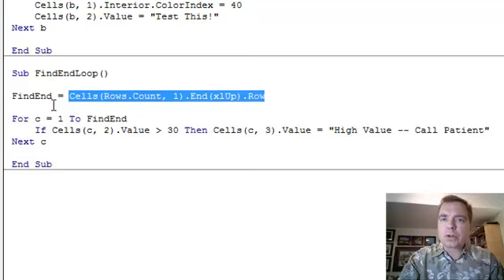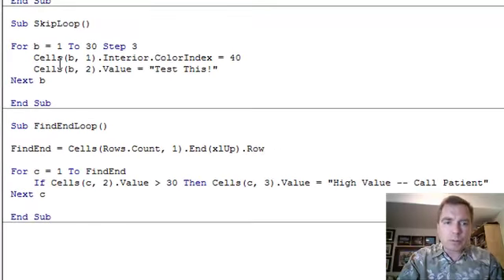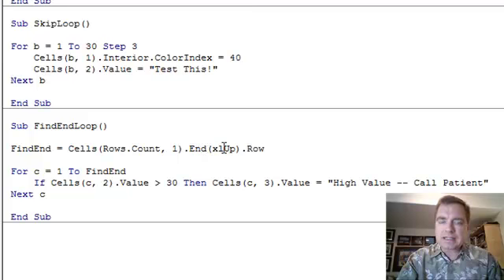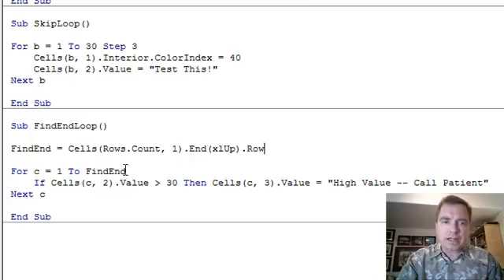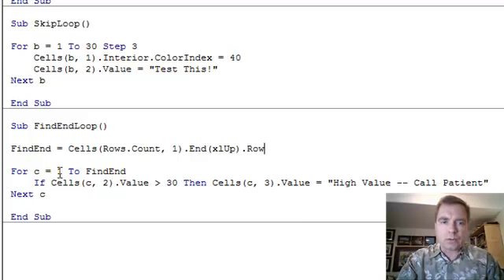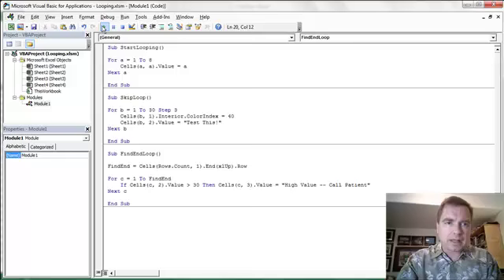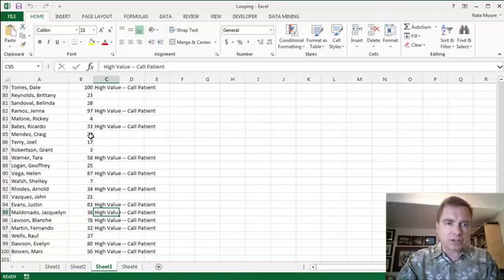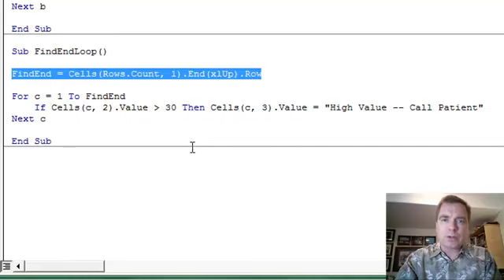Excel Video 425 Looping to the End of the Data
Excel Video 425 has one line of code that makes your macros much easier to run as the size of your data changes.  Watch for how we create the FindEnd variable that finds the bottom row of your data, and then watch for how we use FindEnd to make our loop work.  If the size of the data you want to run your macro against changes, the 4 minutes it will take you to watch Excel Video 425 will be repaid time and time again.  I hope you find the code helpful.